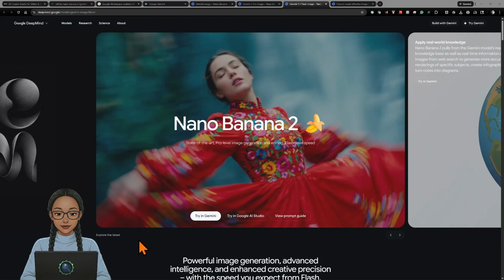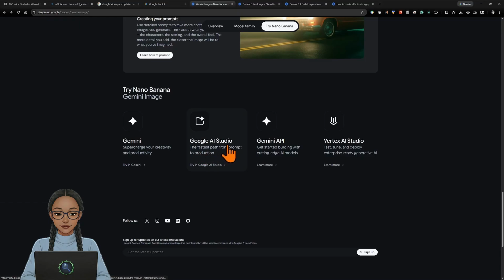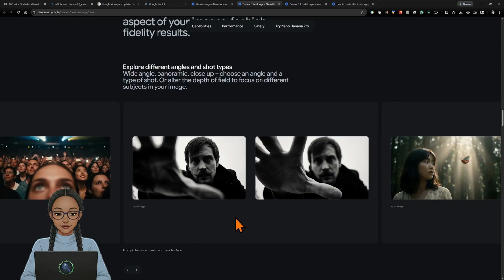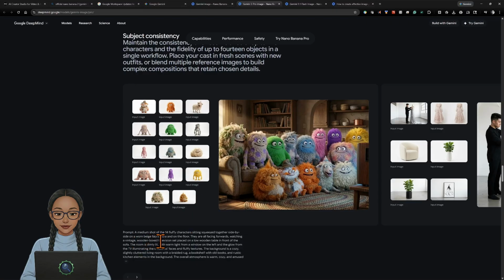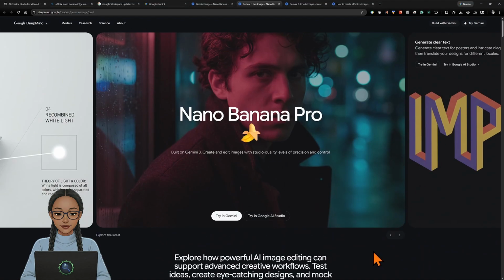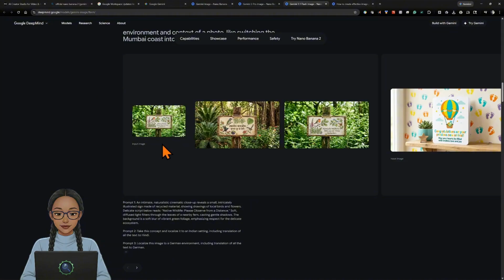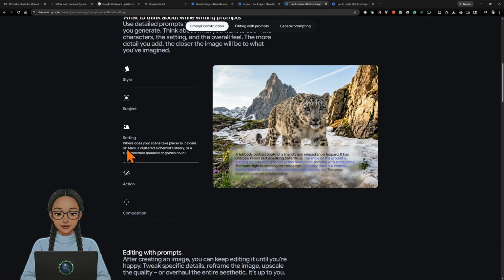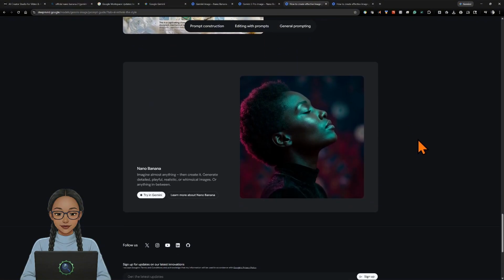Nano Banana 2 VS | Comparison & Prompt Guide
Nano Banana 2 (Gemini 3.1 Flash Image) was recently released on February 26, 2026. I compare the three Nano Banana models and examine the official prompt guide.

Timestamps:
0:00 Introduction
0:59 Gemini Quick Comparison
5:27 Nano Banana
9:35 Nano Banana Pro
33:48 Nano Banana 2
48:26 Prompt Guide
57:57 Conclusion